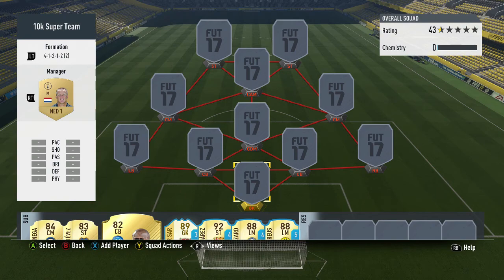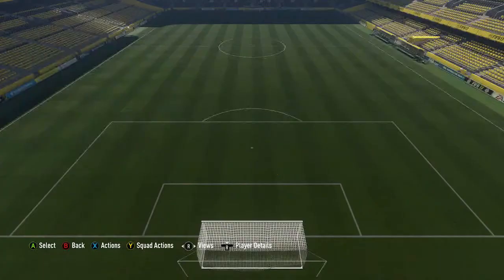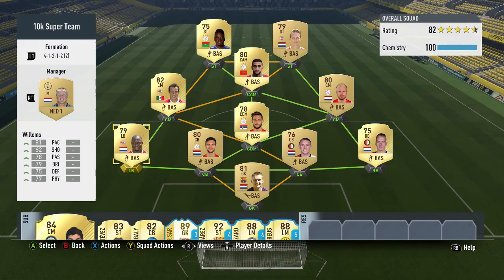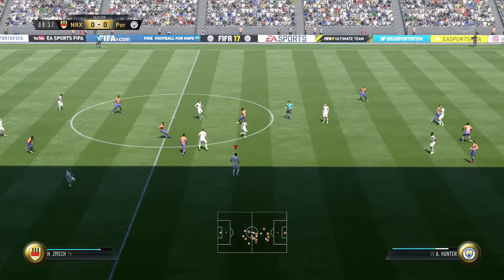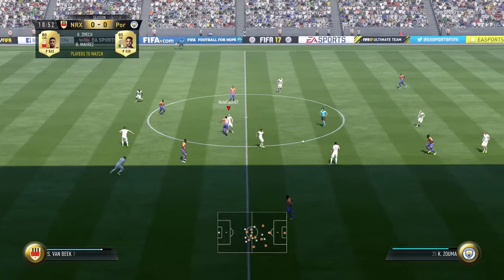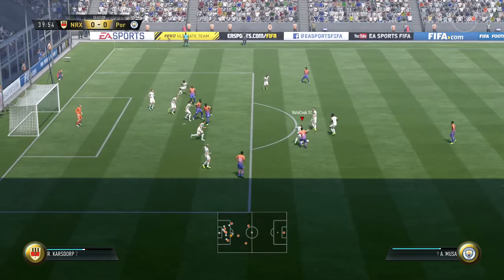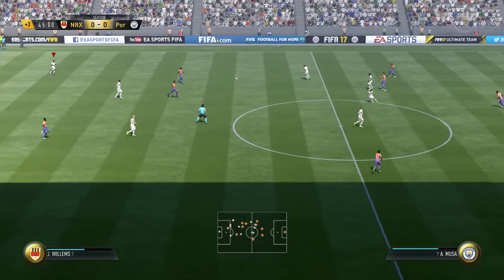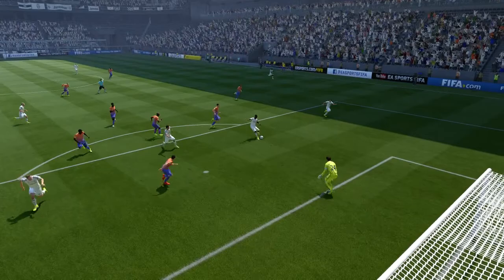FIFA 17 10K SUPER TEAM! FT. GUARDADO AND CILLESSEN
Hope you enjoyed the video apologies for the quiet gameplay that wont happen again!